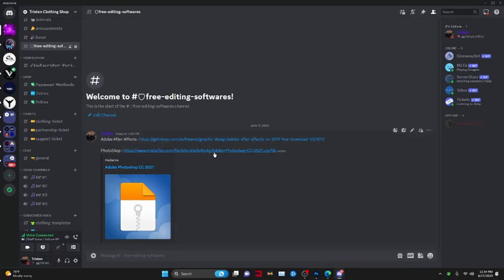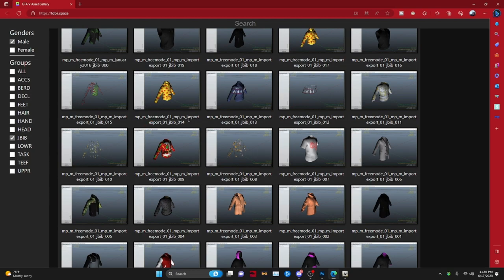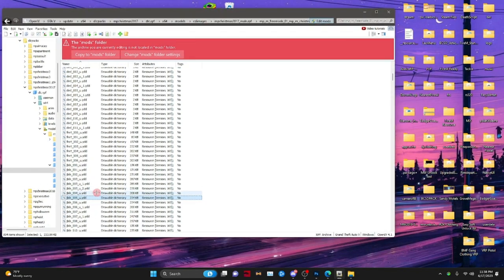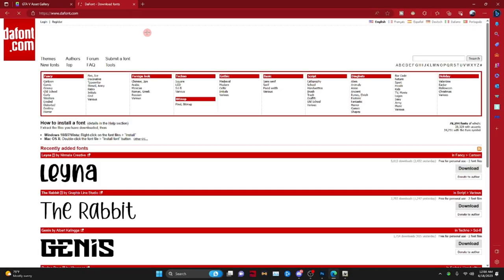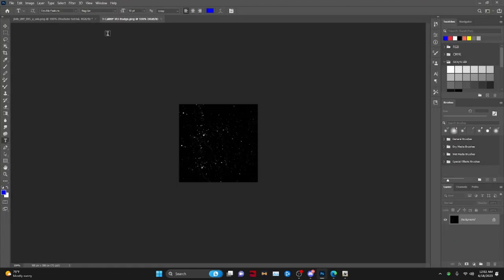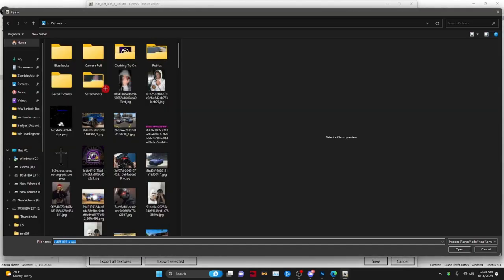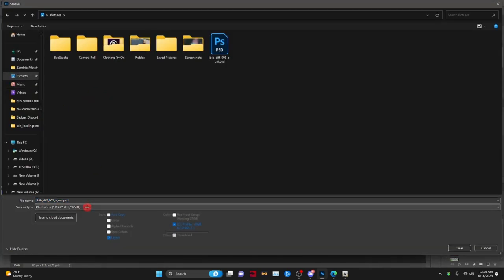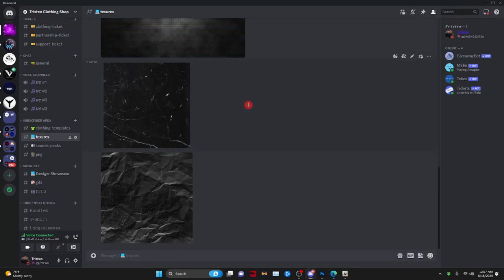How to make Fivem Custom Clothing! (Easy Steps)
Templates for Clothing Link: https ://tobii.space/

Male Skin Tight Template: mp_m_freemode_01_mp_m_christmas2017

Female Skin Tight Template: mp_f_freemode_01_mp_f_christmas2017